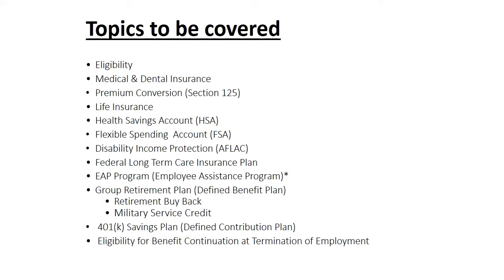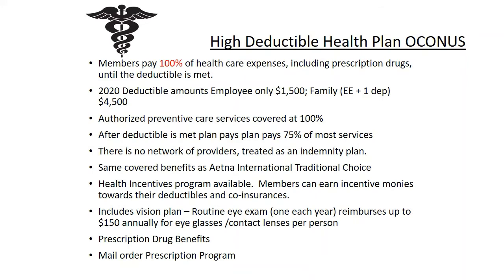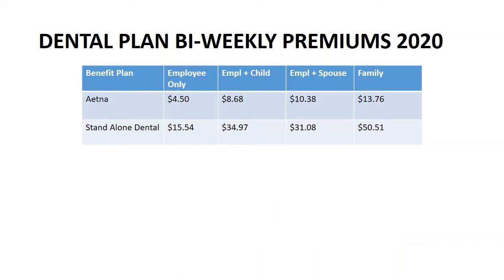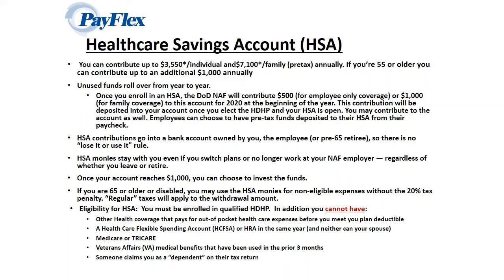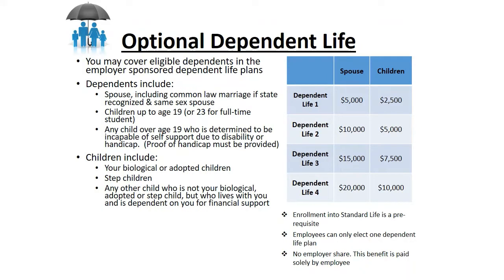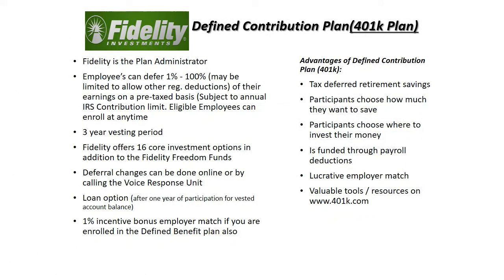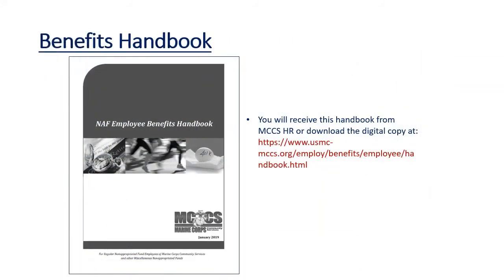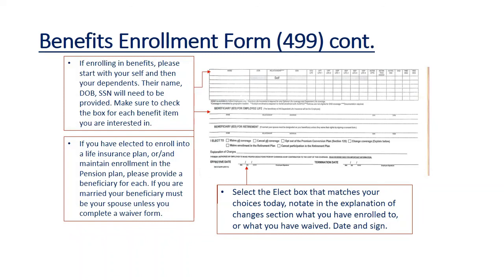MCCS Employee Benefits Brief 2020